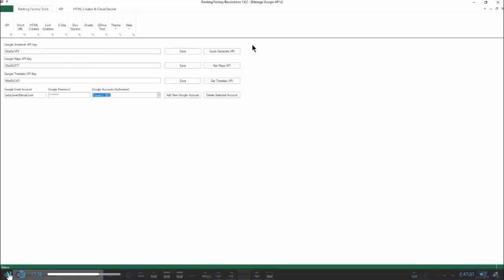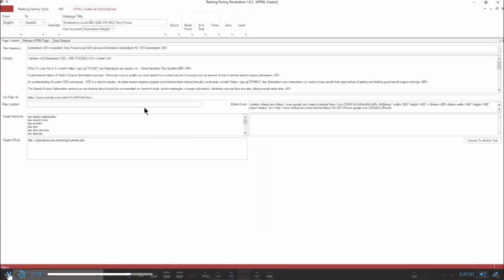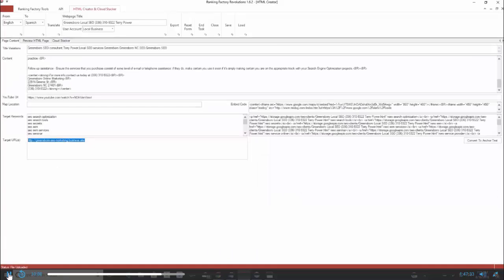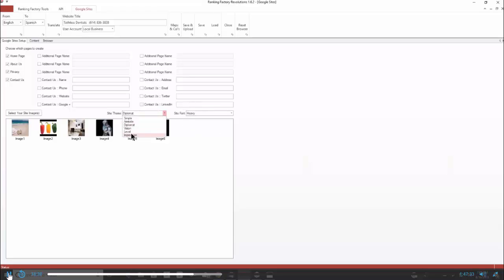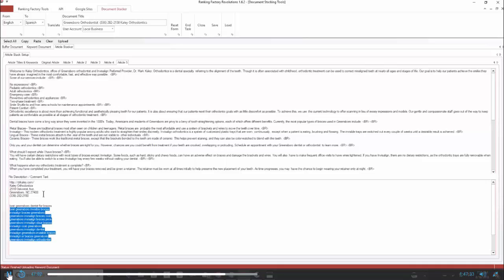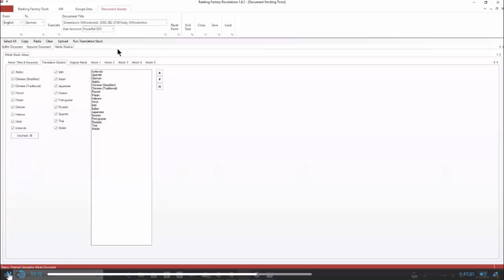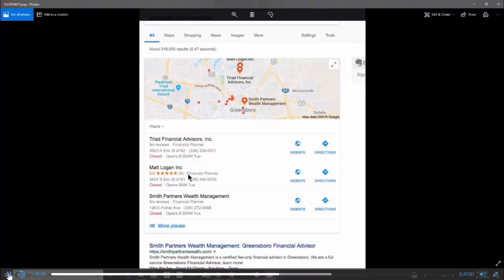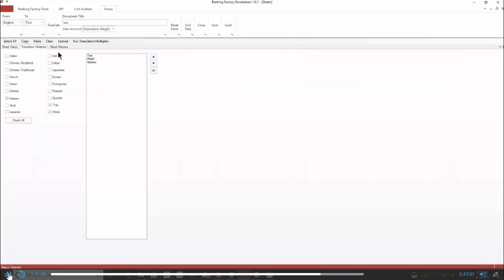The Most Advanced SEO Software Ever Available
This video is about seo. There exists a fresh program that you can buy which is not just swift , but also reliable.
Pick it up now : http ://WhyAffluence .com/ranking-factory

This brand new software system creates Google aspects amazingly quickly and also attaches each of them via arranged backlinking and then makes a torrent of Google link juice and leads that link juice at whatever business or video recording which you favor.
The consequence is that site ranking accompanies quite rapidly and the final results are permanent and difficult to eliminate. In the event you want to position web sites or video materials, there is simply not anything around designed to offer you the same findings as this computer software.

seo
search engines
linked
seo services
internet marketing
seo toronto
google page
what is seo
google optimize
rank